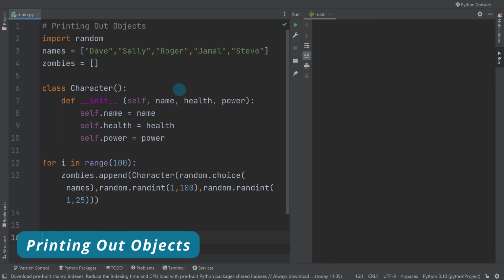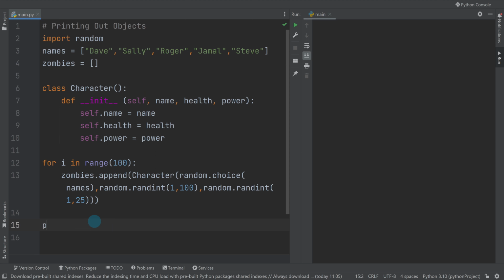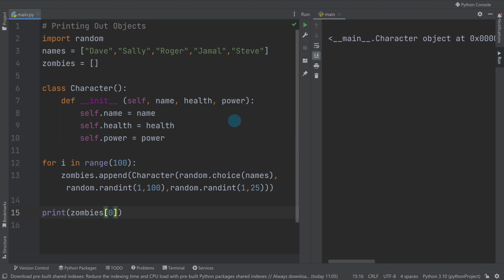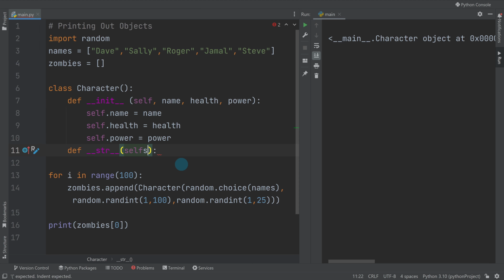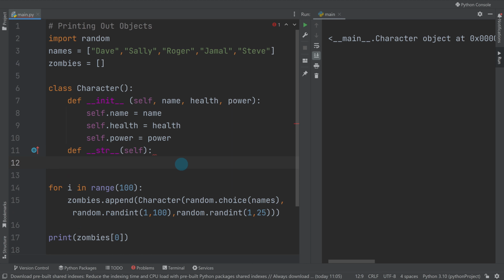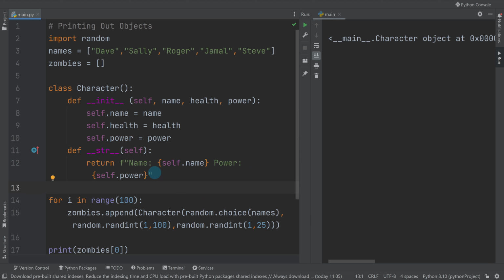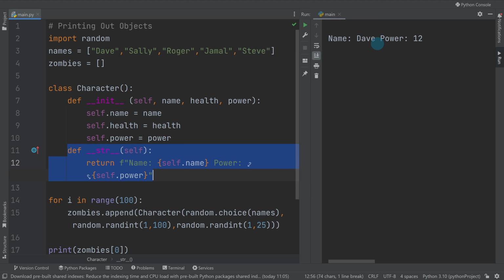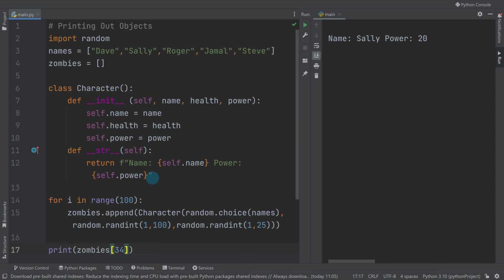Python OOP For Beginners - Printing Out Objects Explained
00:00 - Start
00:23 - What it looks like to print out an object
00:47 - Improve the look of an object printout